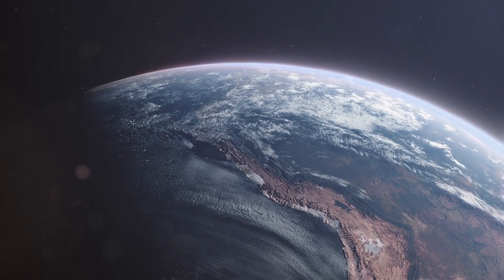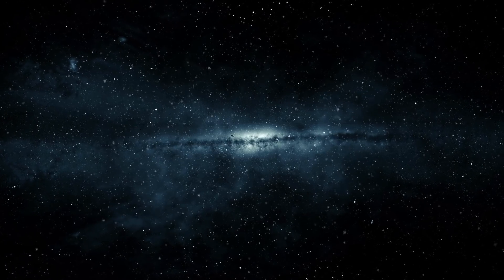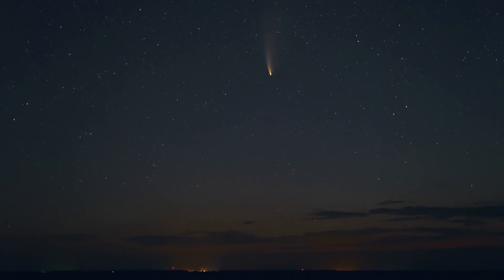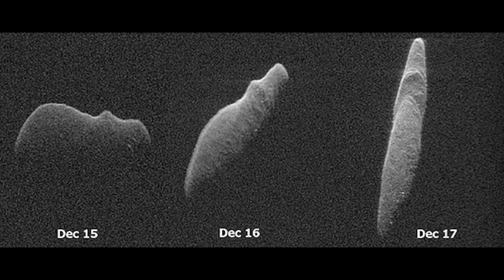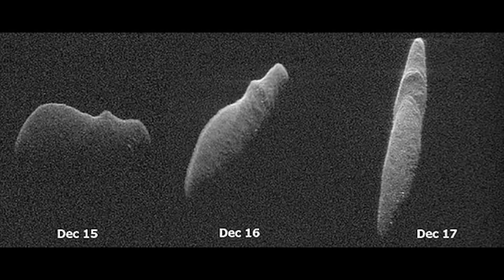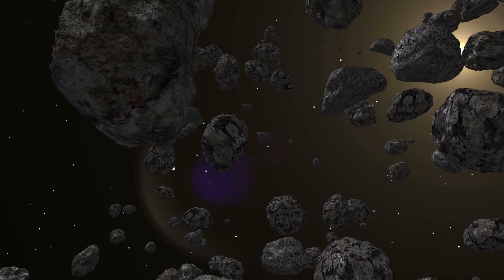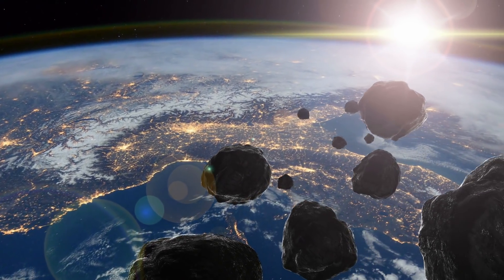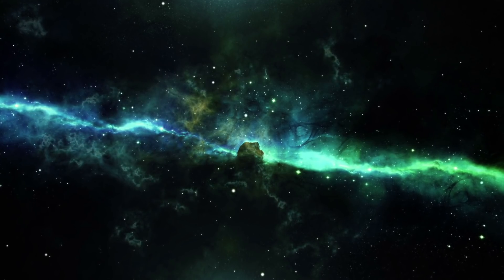NASA Has Just Announced That Something Massive Will Show Itself Above Our Planet Today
NASA has just announced that something massive will show itself above our planet today, Today, we take a look at this recent NASA announcement.

Our blue marble is fragile, and we are constantly being reminded of this. In fact, one recent example came when NASA officials said that a large asteroid almost made contact with us, with them saying that they had no idea it was heading towards our planet. It's just one of the examples used by scientists that outlines how unpredictable space can be, with them saying that although we have teams and equipment across the world to help detect these things, every so often asteroids will slip through, leaving us completely unprepared.